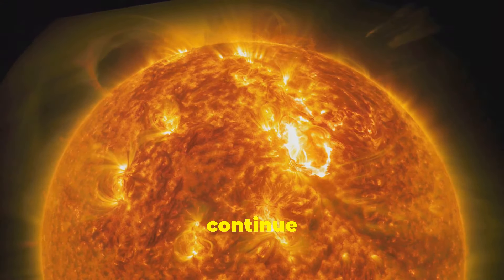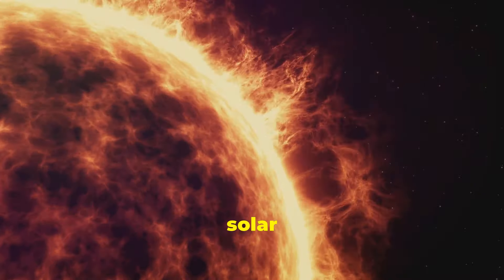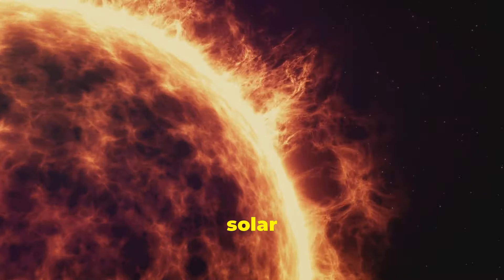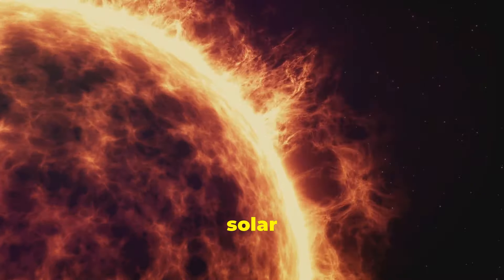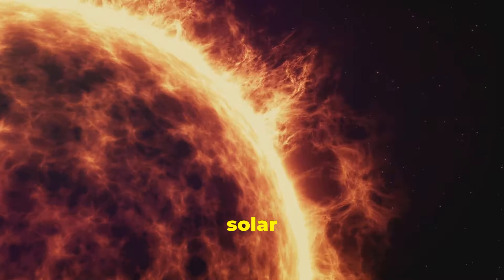How Dangerous Are Solar Flares: Earth's Invisible Threat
Explore the powerful and captivating phenomenon of solar flares in this informative video. Discover the science behind these intense explosions on the sun's surface, caused by magnetic field disturbances near sunspots. Delve into the fascinating effects of solar flares on our technology, from power grid disruptions to satellite interference.

But solar flares aren't all doom and gloom - they also have a positive impact, creating the mesmerizing auroras and potentially influencing human biological systems. Prepare to be amazed as we unravel the complexities of this cosmic event and its far-reaching implications.

OUTLINE:

00:00:00 Solar Flares Unleashed: Earth's Invisible Threat